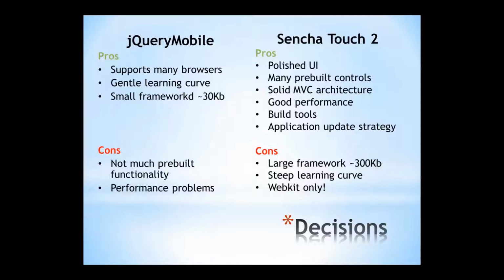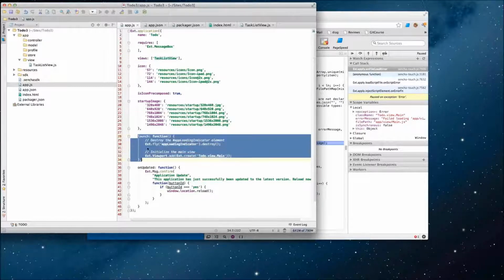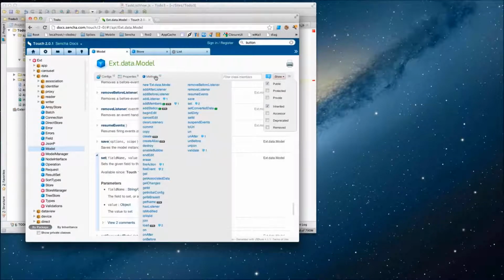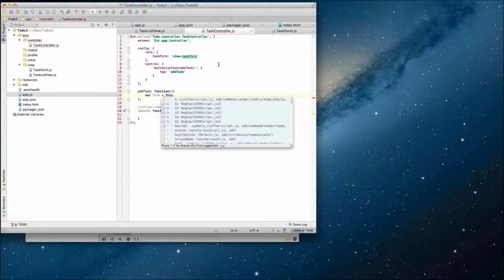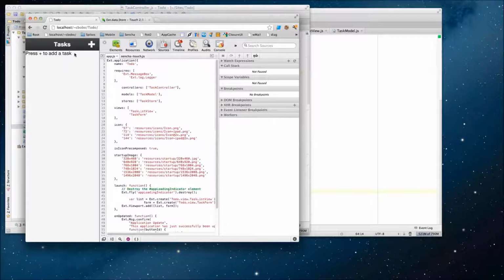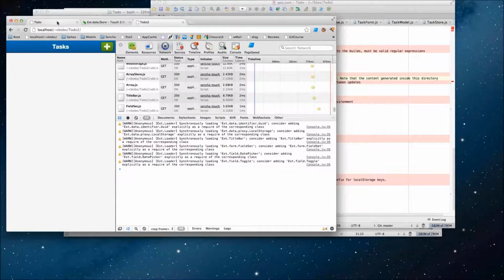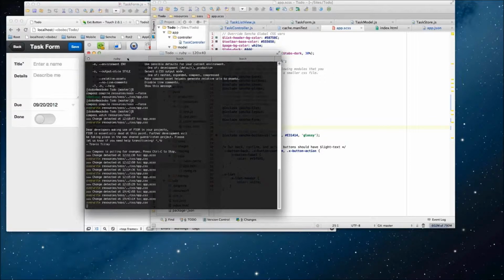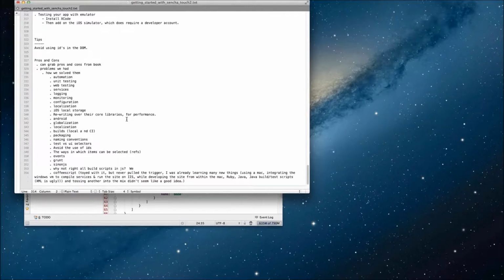Getting Started with Sencha Touch, 9-20-2012